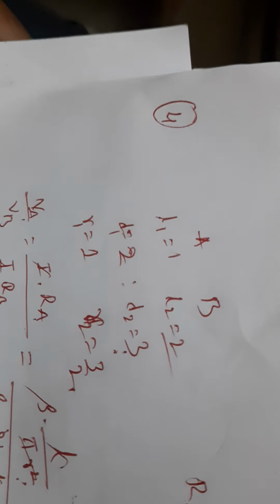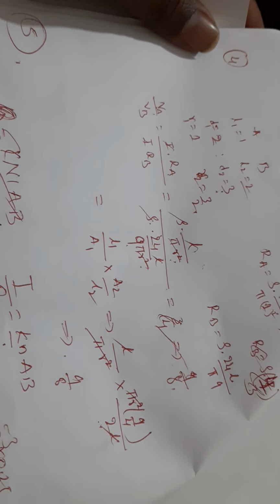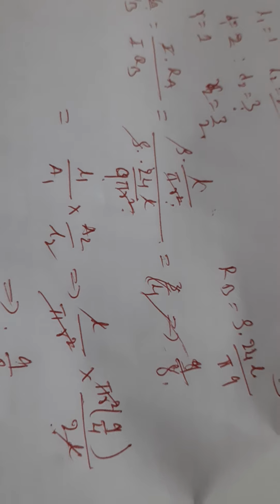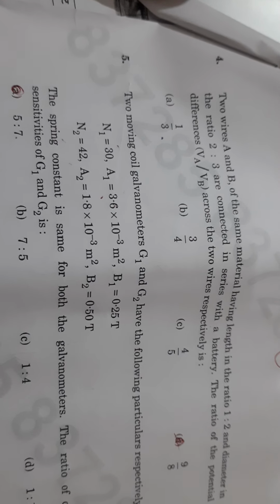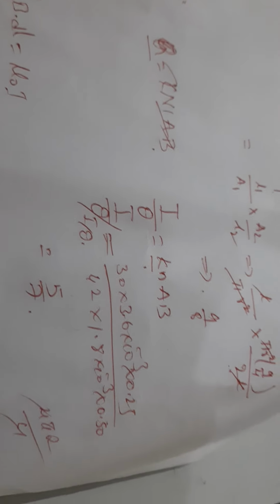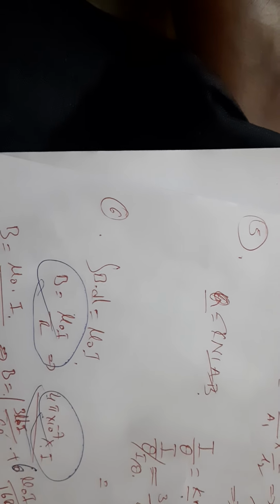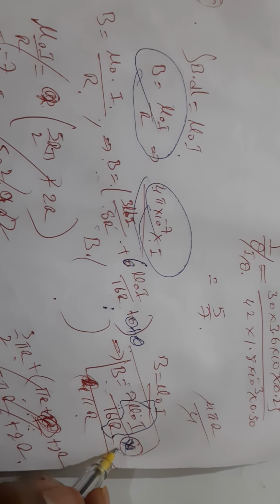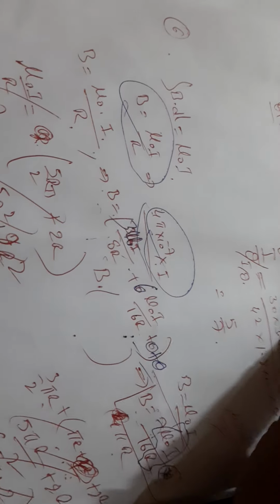TERM 1 PHYSICS BOARD EXAM PAPER SOLUTIONS-1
CBSE term EXAMINATIONS solutions explanations.